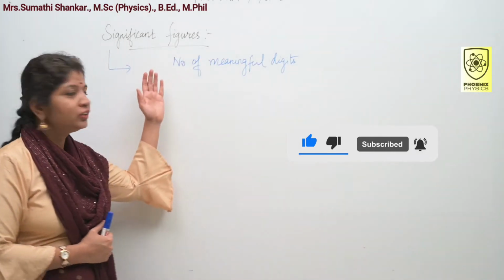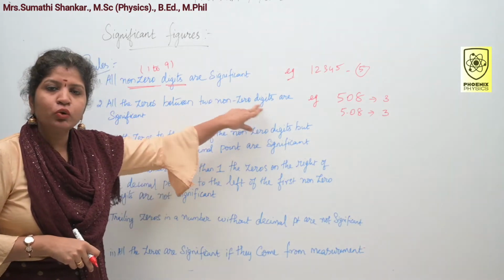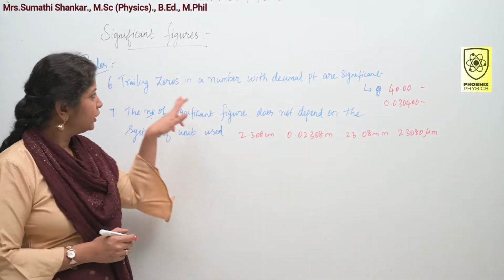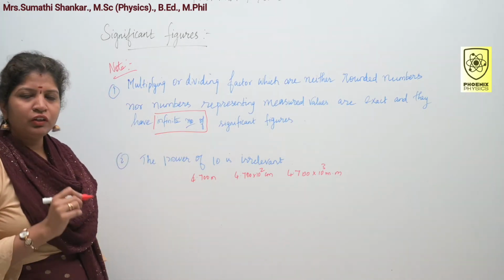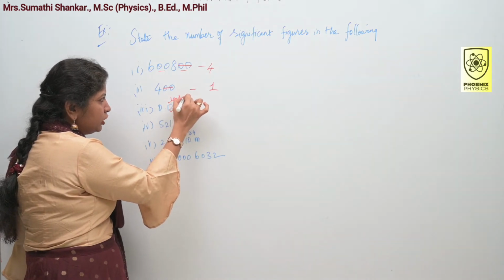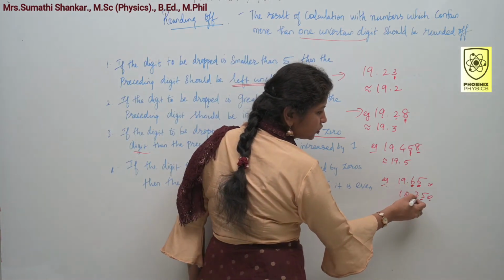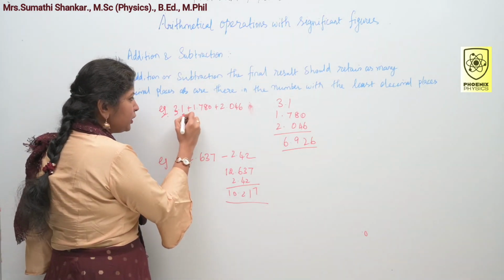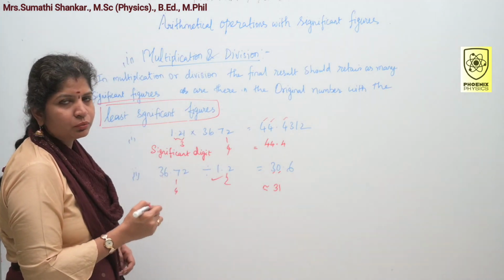Significant Figures |11th Physics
Significant figures | TN Syllabus | CBSE